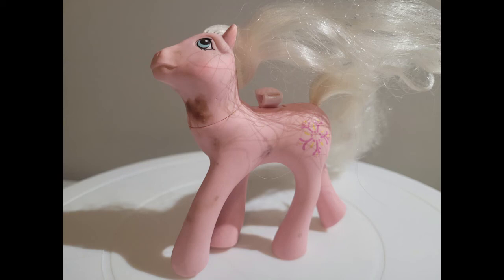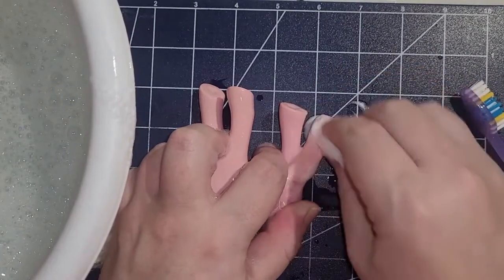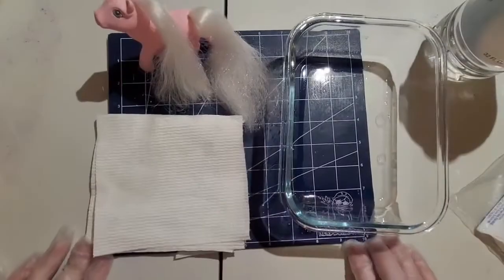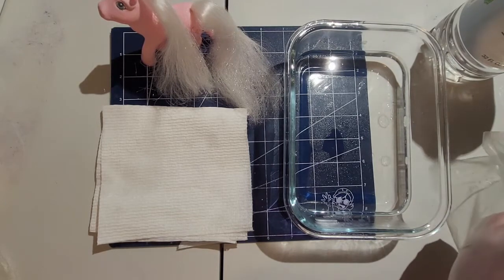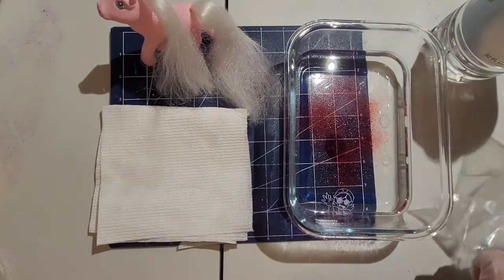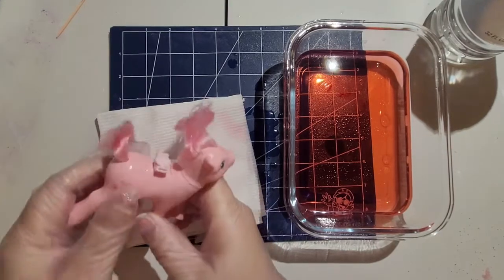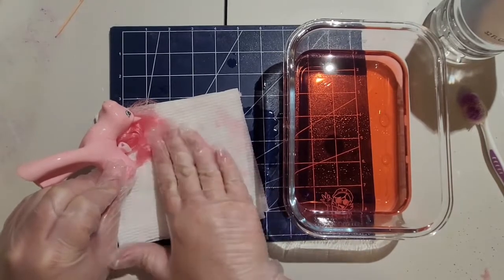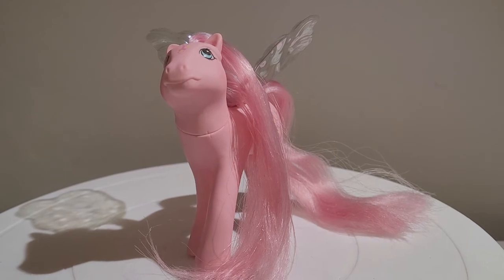Retro Refurbish: Honeysuckle! Restoring a Flutter Wing pony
I dye or "repink" the hair of a My little pony from the 80s.